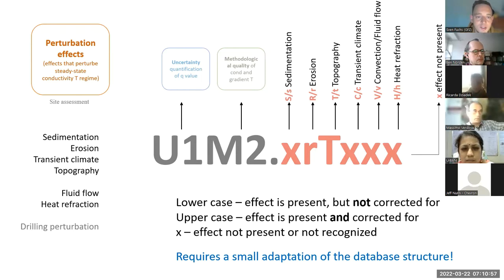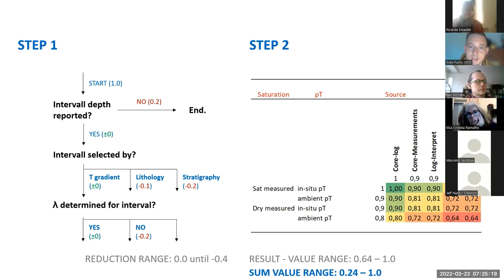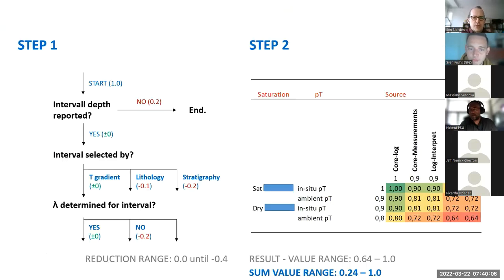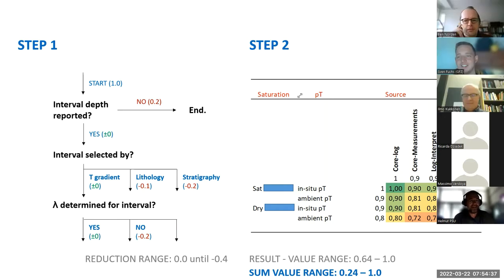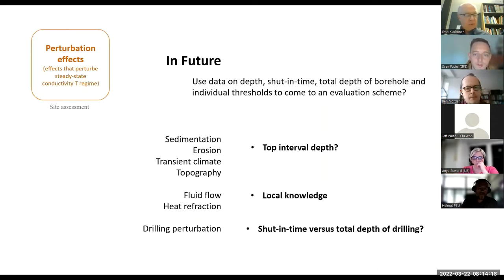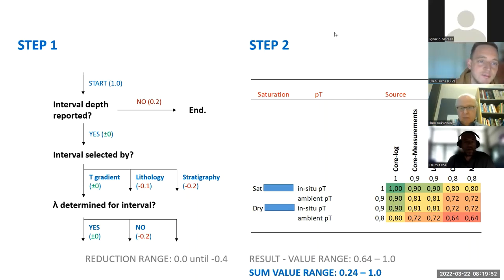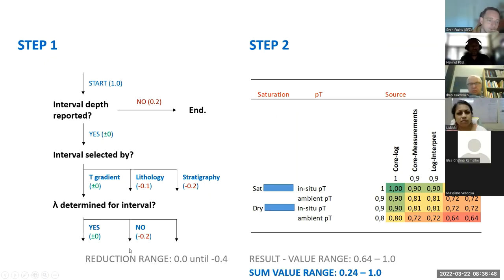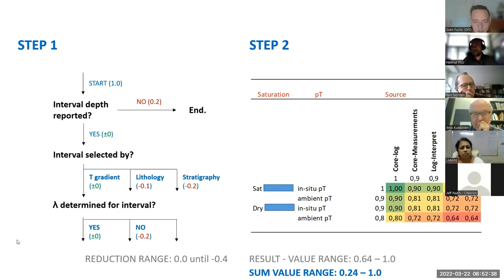IHFC Global Heat Flow Database - Quality Workshop 3 - Conductivity aspects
Part three of the IHFC online workshop series on the development of an quality scheme for heat flow data.